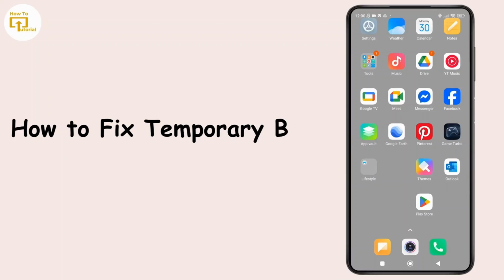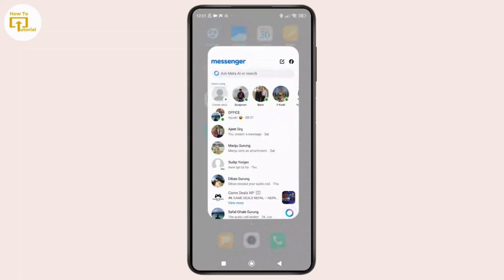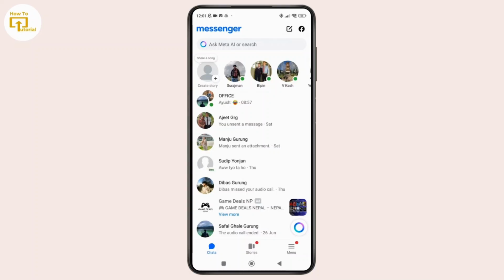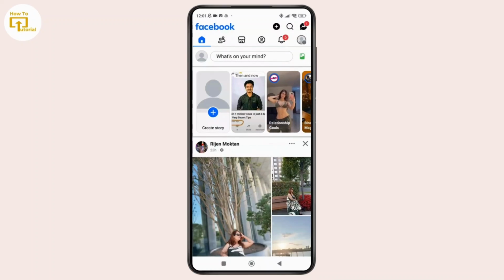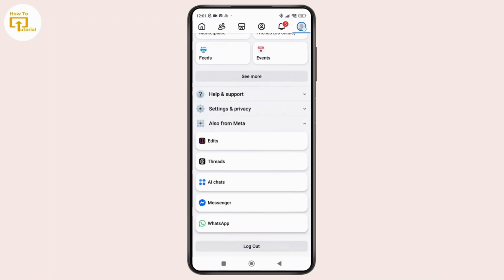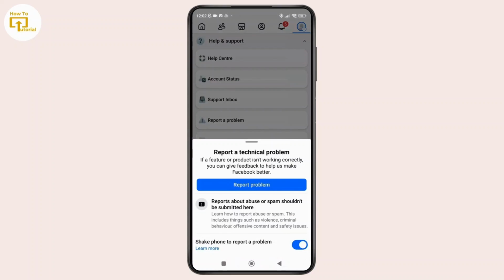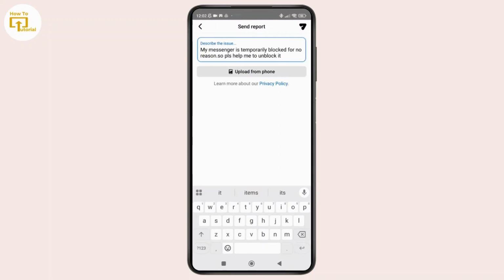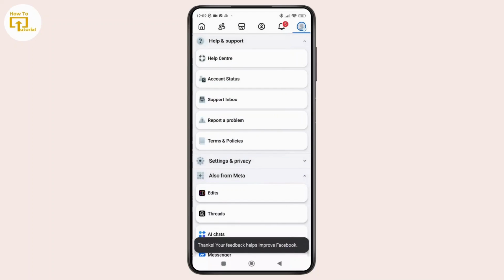How to Fix Temporary Block on Messenger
How to Fix Temporary Block on Messenger @LoginHelps
Learn how to fix the temporary block on Messenger quickly and easily. If your Messenger is temporarily blocked and you can’t send messages, this step-by-step guide will help you report the issue via Facebook app and get it resolved. Follow these simple steps to unblock your Messenger and start chatting again. Perfect for anyone facing the Messenger block issue in 2025!

Chapter Timestamps
00:00:00 - Introduction
Welcome and overview of the Messenger temporary block issue.

00:00:10 - What is Temporary Block?
Explanation of the Messenger temporary block and its effects.

00:00:25 - Open Facebook App
Open the Facebook app logged in with the same account.

00:00:35 - Navigate to Help and Support
Tap the three-dash icon, scroll to Help and Support.

00:00:50 - Report a Problem
Select "Report a Problem" to start reporting Messenger block.

00:01:05 - Describe the Issue
Write a message describing your Messenger block issue.

00:01:20 - Submit Report and Wait
Send the report and wait up to 24 hours for Facebook support.

00:01:40 - Conclusion